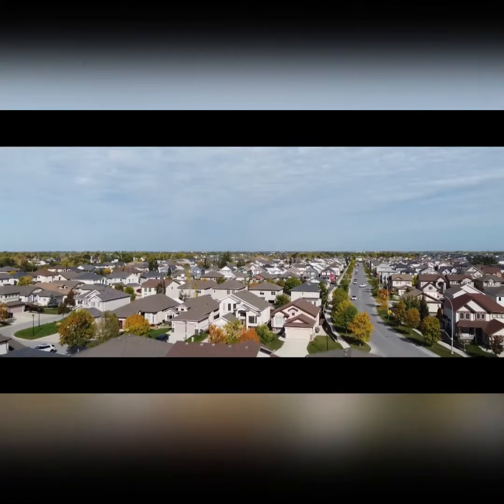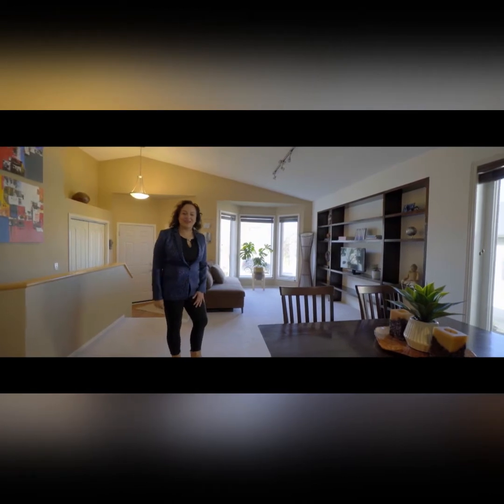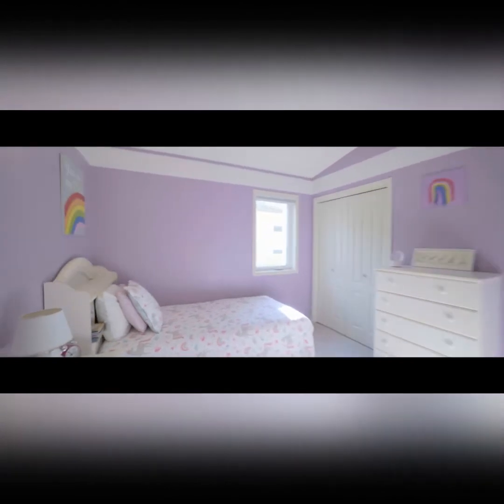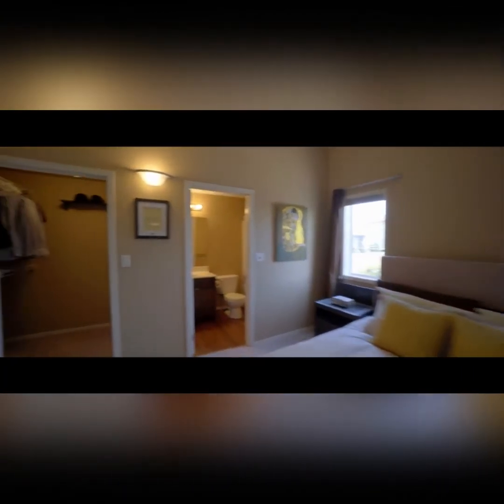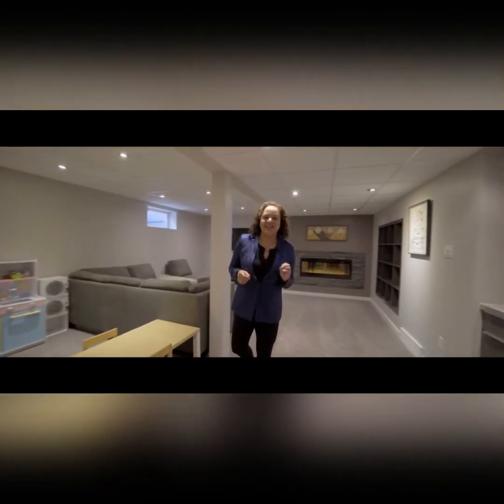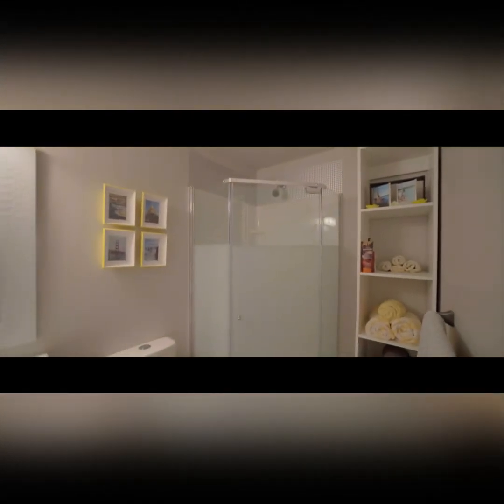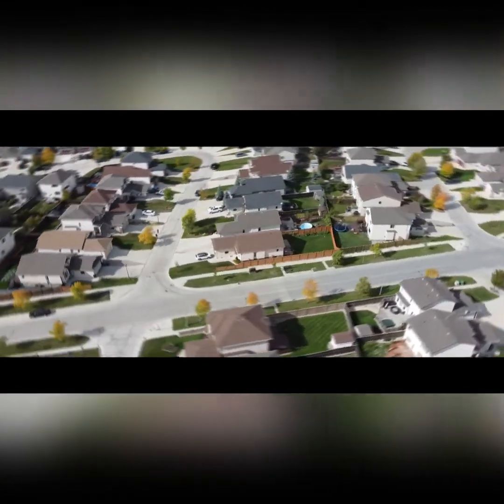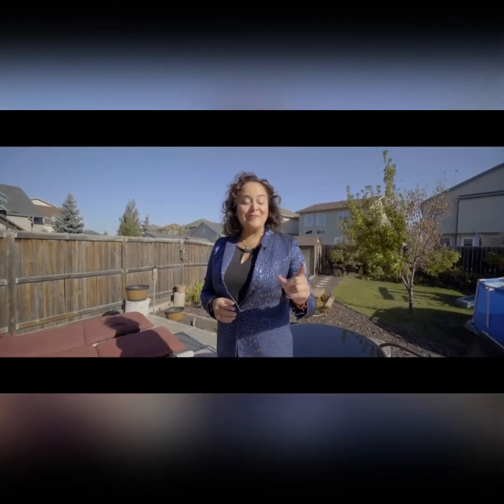FOR SALE: 73 Michaud Crescent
Stop hoping for your next Family Home. IT is here, in River Park South!

•Bungalow

•3+BDR

•3 Full Baths

•Expansive Backyard Retreat

•Professionally Finished Basement

A must see and definite must have!